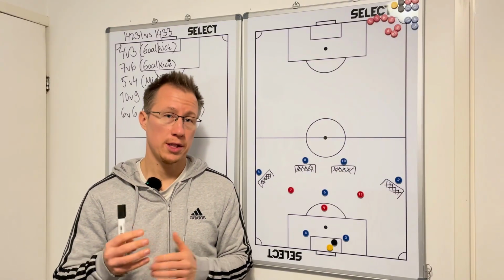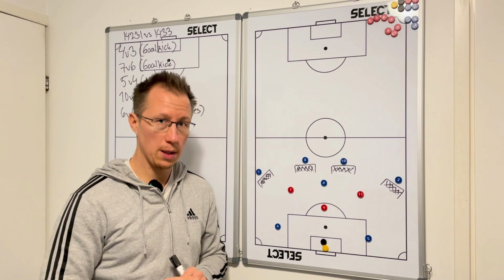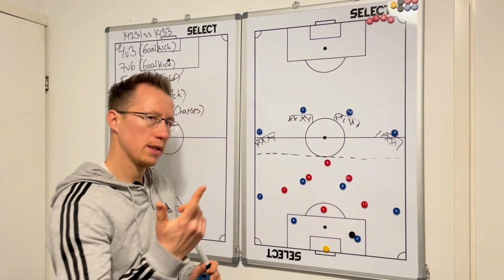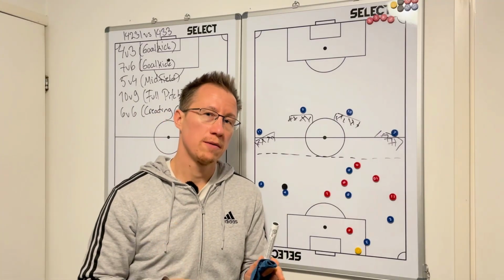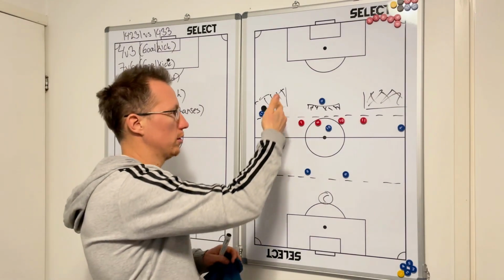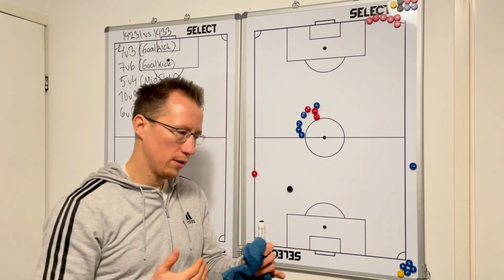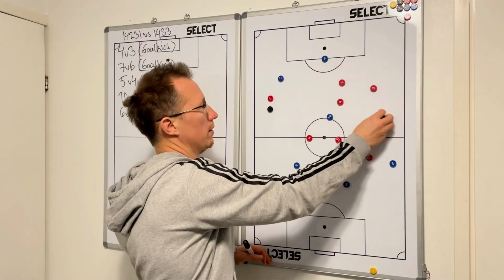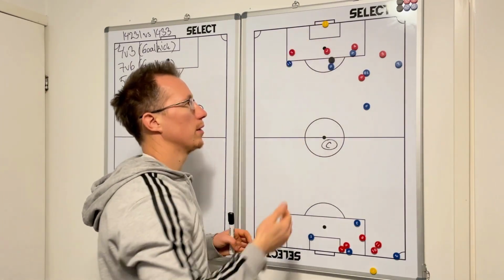5 Switching Play Drills To Create Width | 14231 vs 1433 Formation | UEFA C/B Coaching Tactical Board